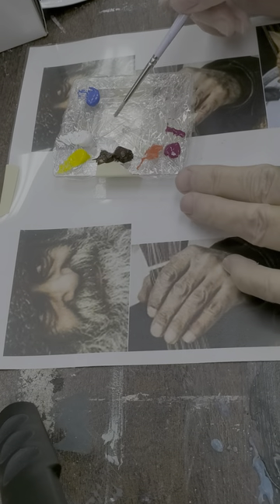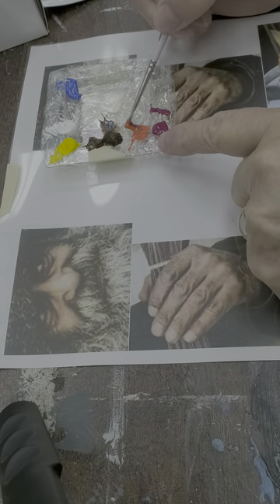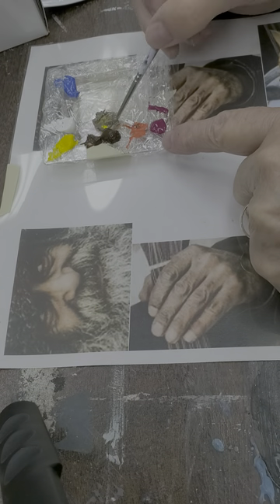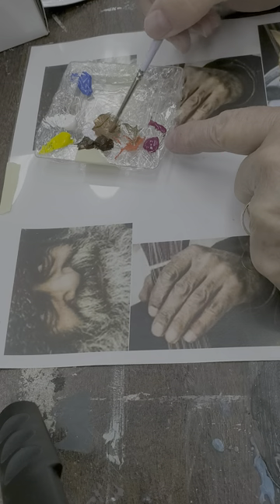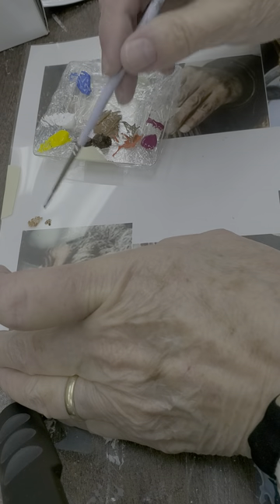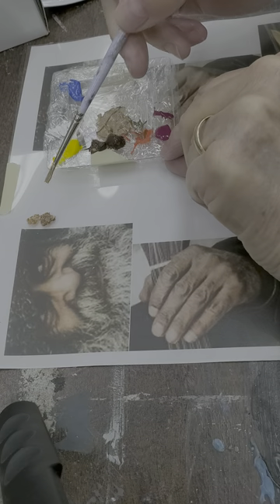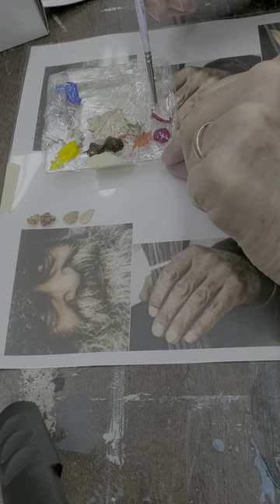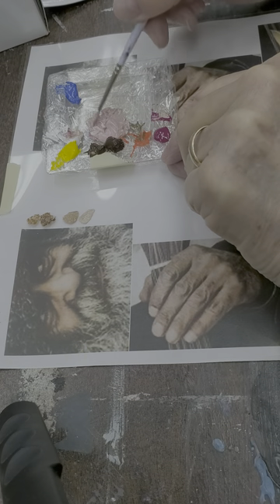Jumping into painting Skin.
Jumping in to paint and having fun at the same time.